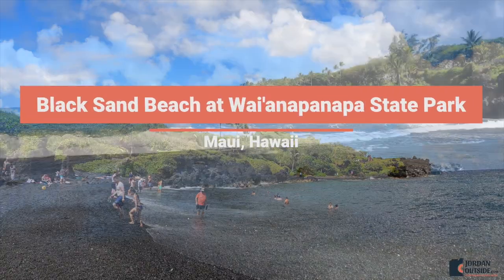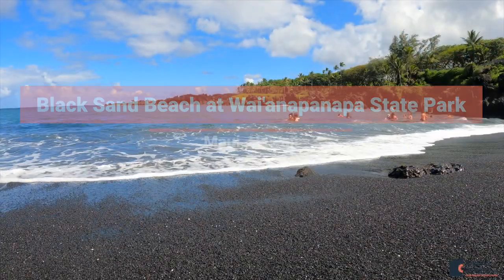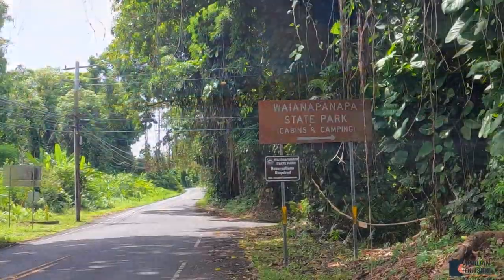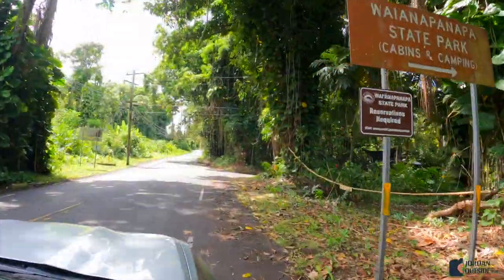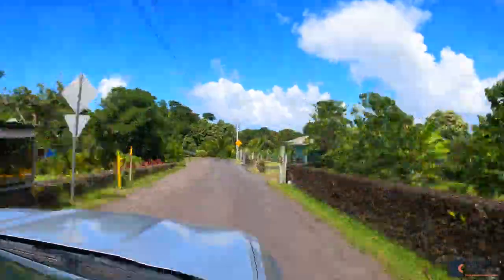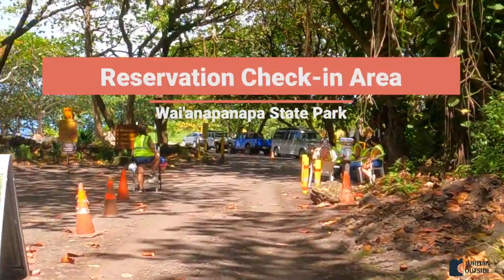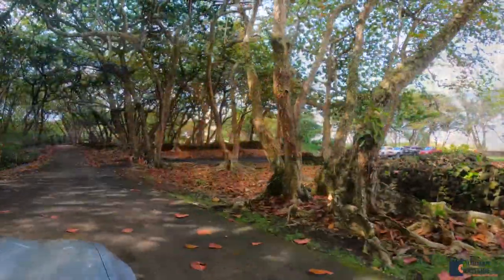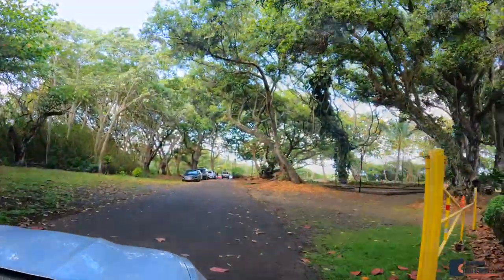Explore and Snorkel at the Black Sand Beach - Wai'anapanapa State Park, Maui, Hawaii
Wai'anapanapa State Park has the famous Black Sand Beach in Maui, Hawaii. You now need reservations to go to this State Park. You will pay for your vehicle and per person. It's worth it to spend time and snorkel at this black sand beach on the east side of Maui.